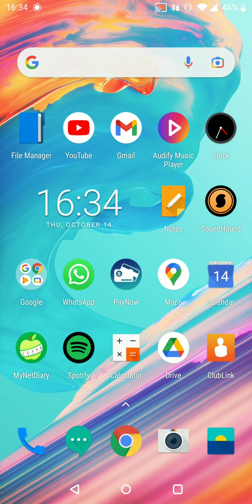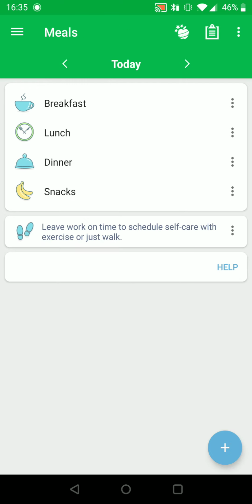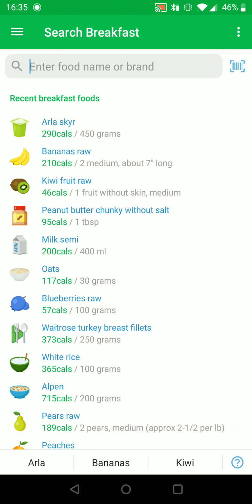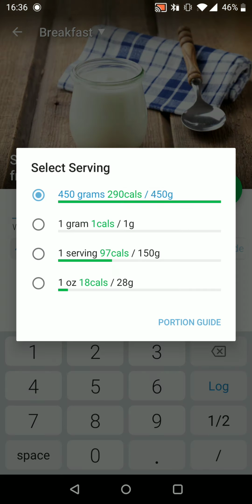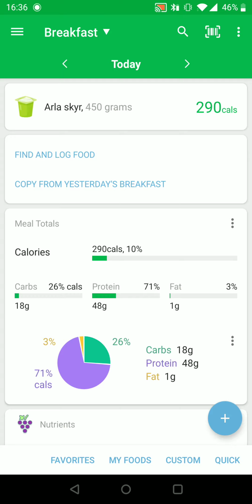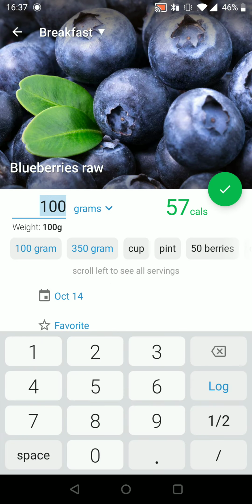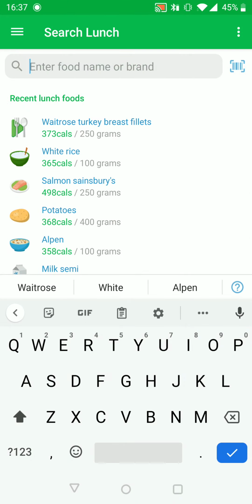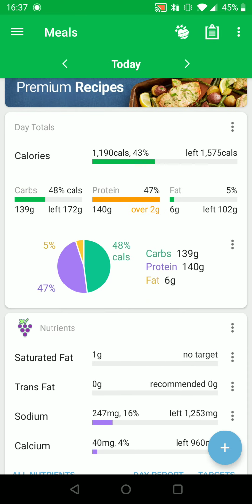How To Use MyNetDiary